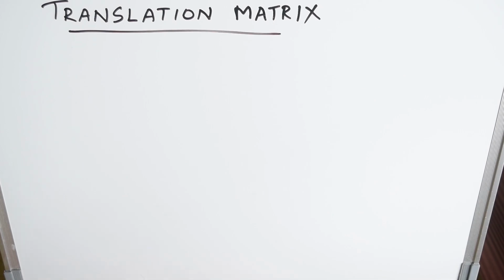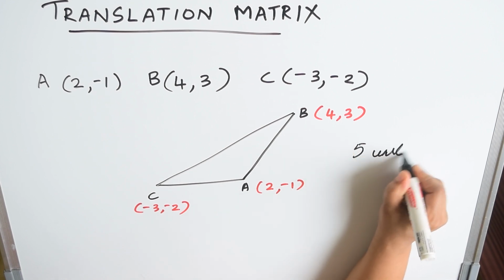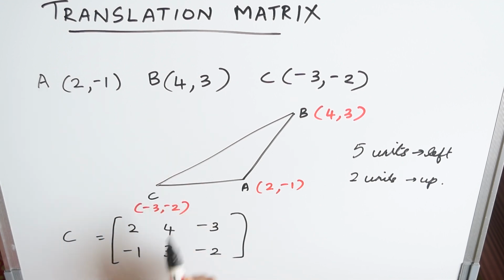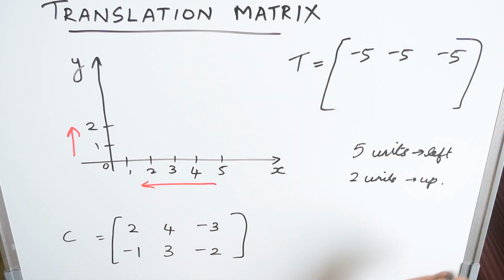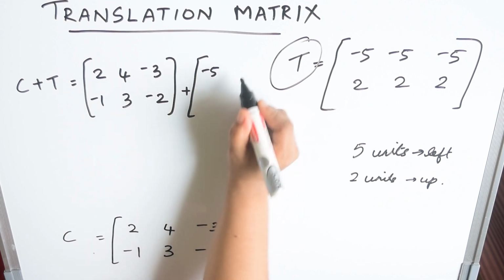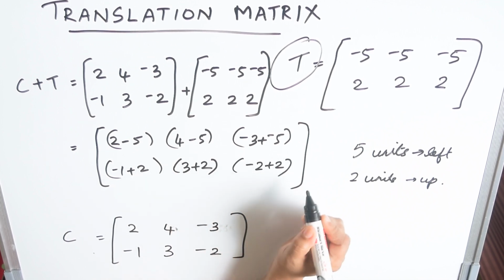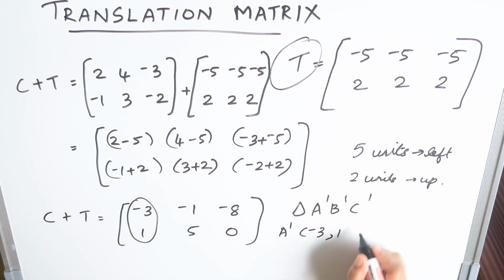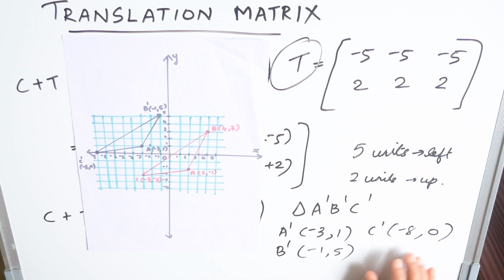TRANSLATION MATRIX | TYPES OF MATRICES | VERY EASY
Know about  Translation Matrix in this video.